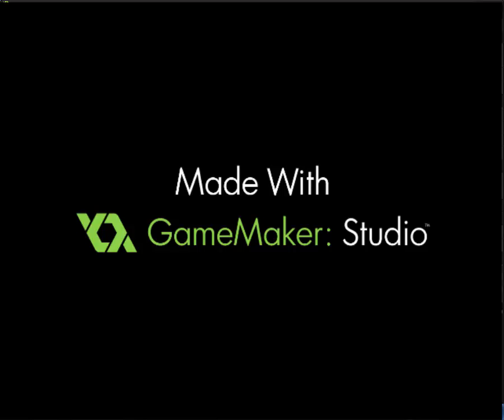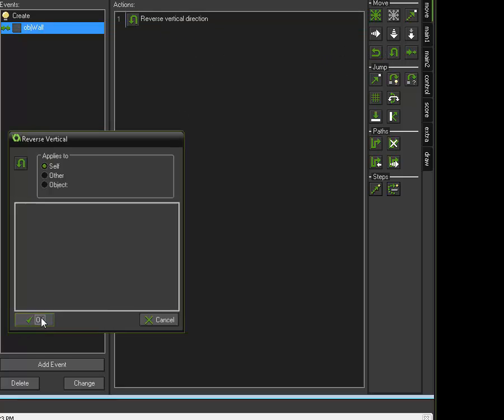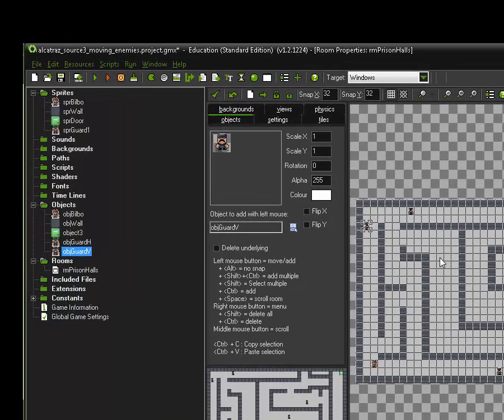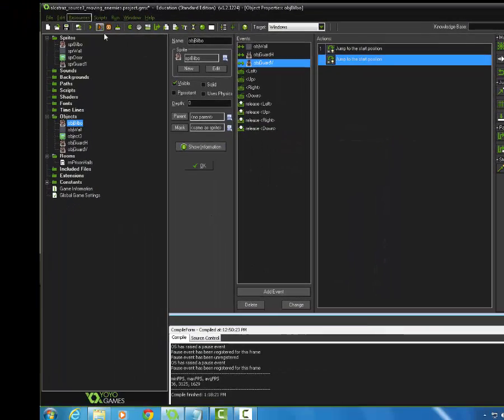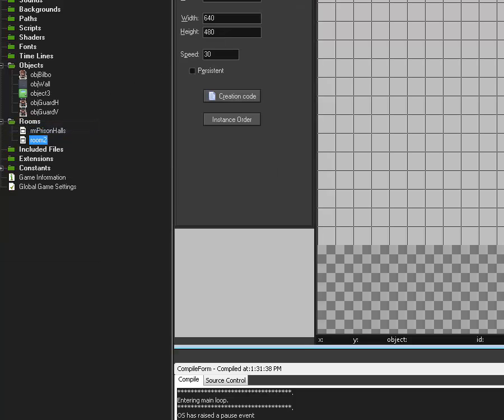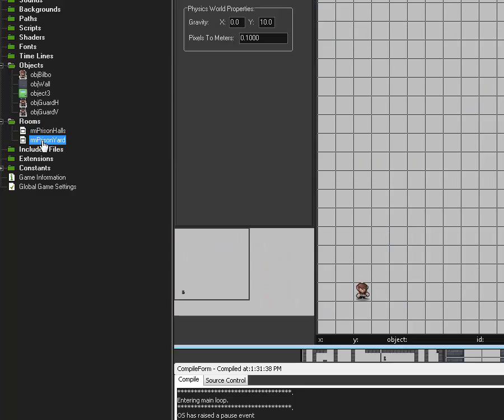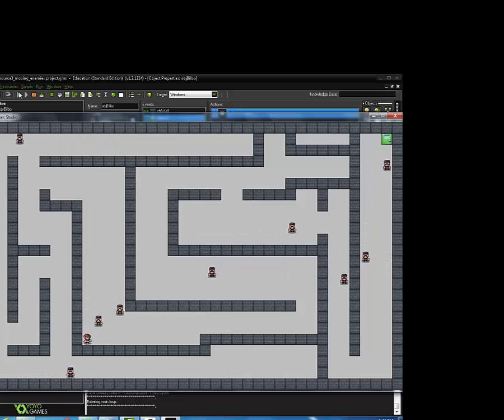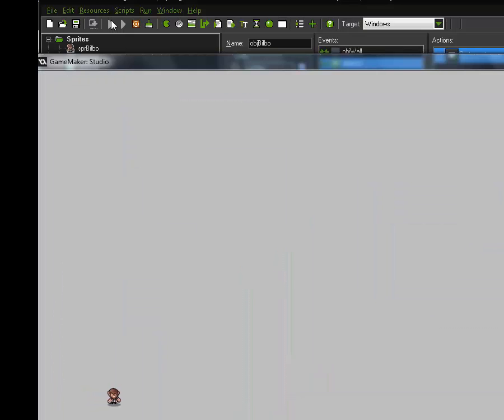GameMaker Studio: Adventure Tutorial 4: Avancing to the next room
Now it's time to expand our game and add more levels.  In this tutorial, you will see how to set a collision event that will bring us to the next room.  In this case we will walk into a door which will bring us to the next room.  In later tutorials we will add keys and locks to add a more adventure like feel to the game.